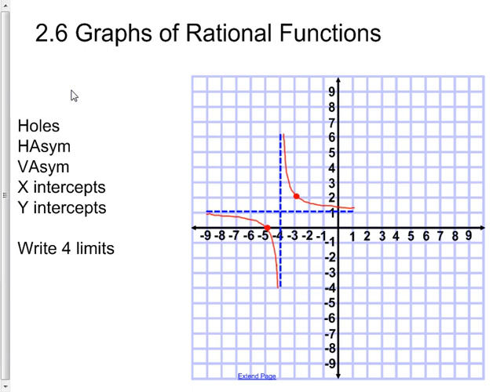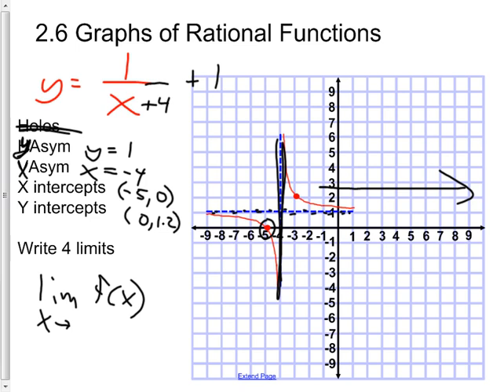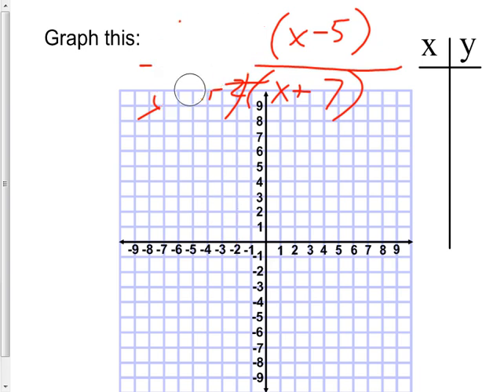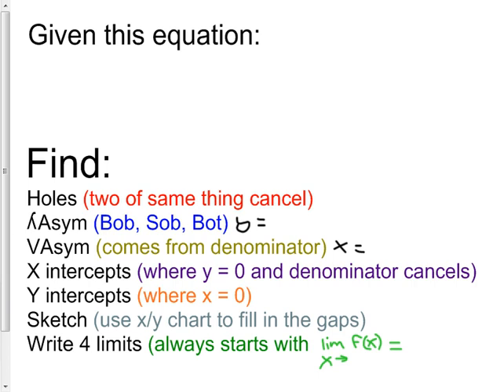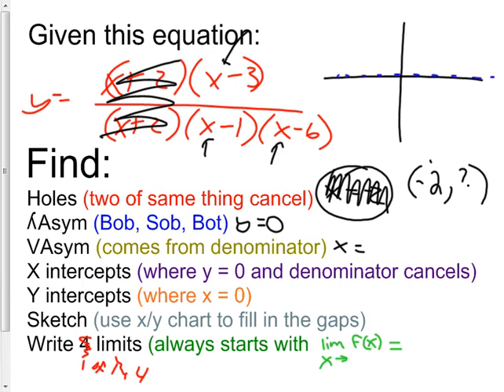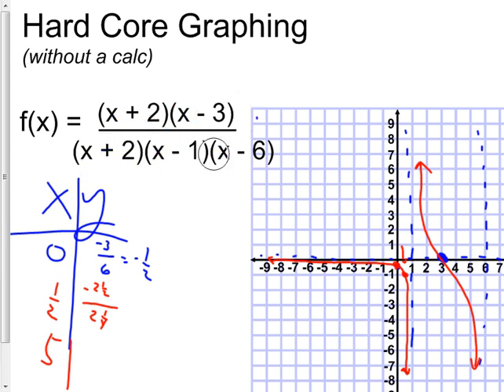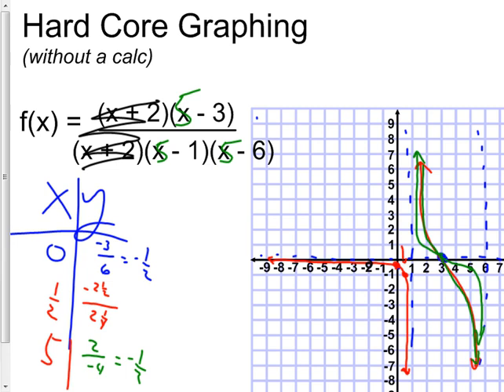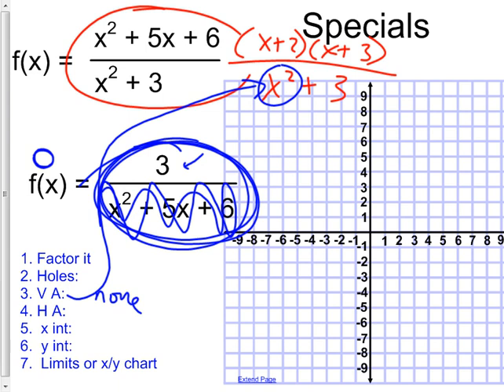2 6 Rationals day 2